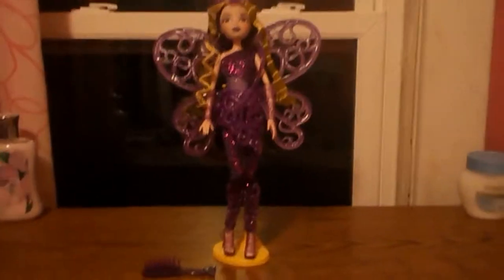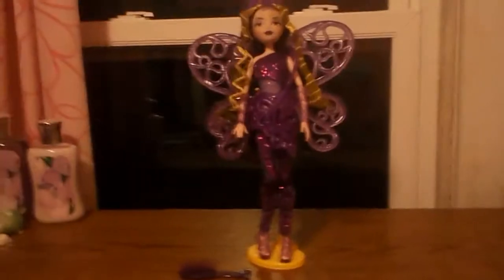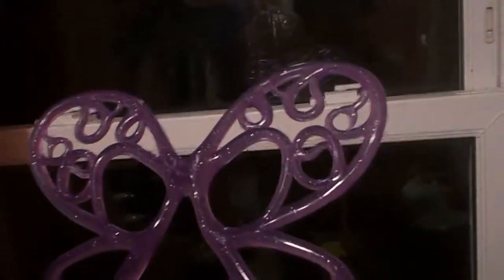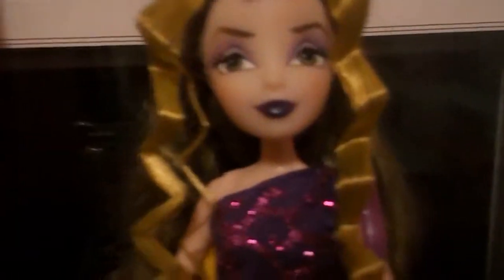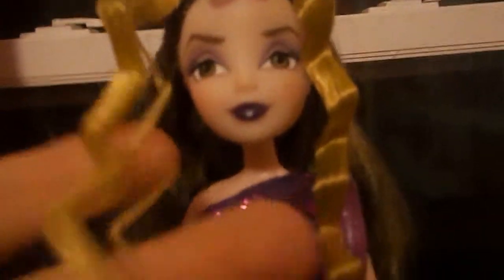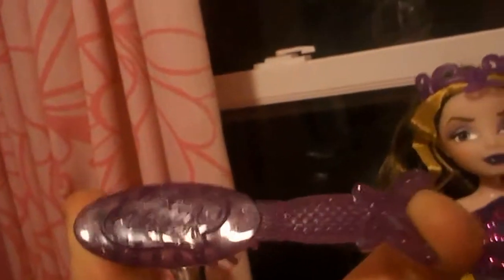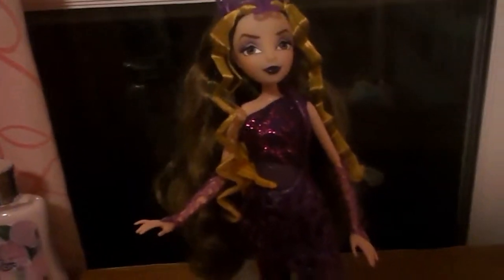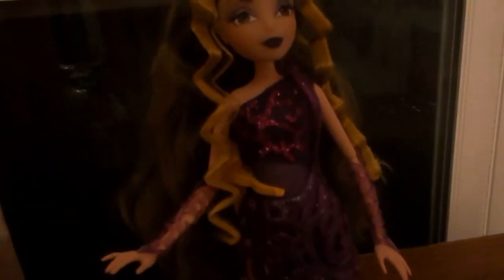Winx Club Trix Dark Sirenix Darcy Doll Review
This is a review of my Winx Club Trix Dark Sirenix Darcy Doll